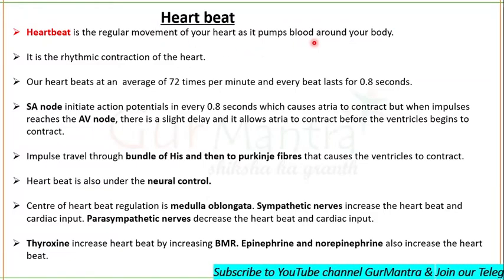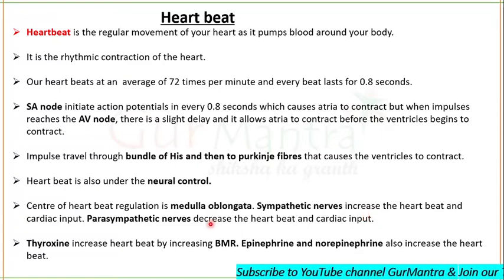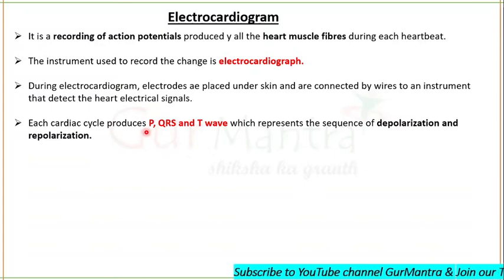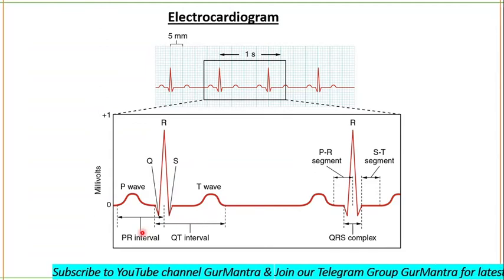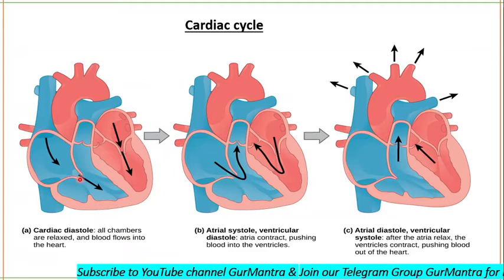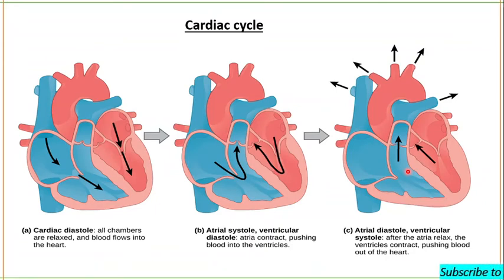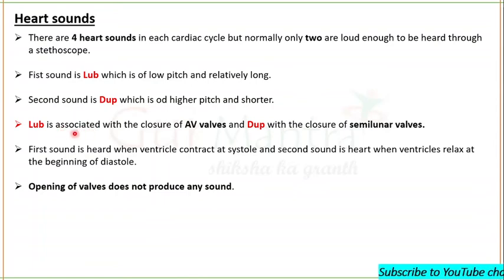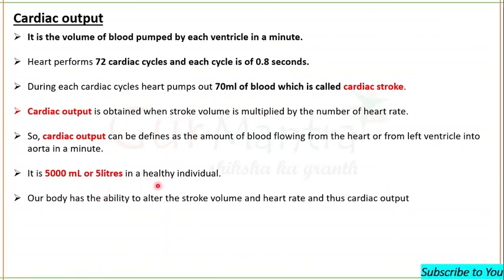Circulatory System (Part-3) | Cardiac Cycle | GATE XL | Gurmantra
In this video you will be able to learn about:

1. Hear beat
2. Roles of nervous system and hormones in controlling heart beat
3. Electrocardiogram
4. Cardia cycle
5. Cardiac output

Links through which you can connect with GurMantra:
2.    TELEGRAM CHANNEL LINK OF GURMANTRA